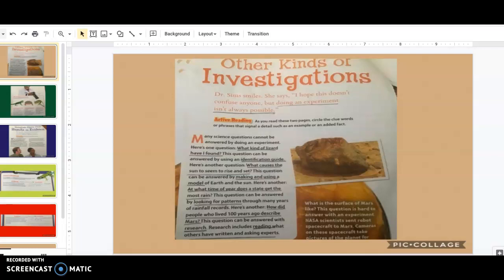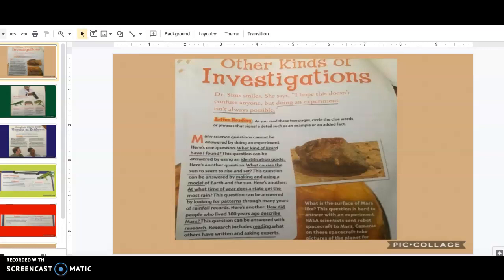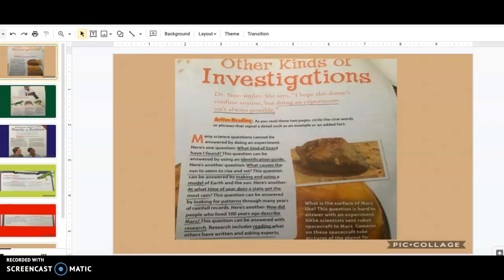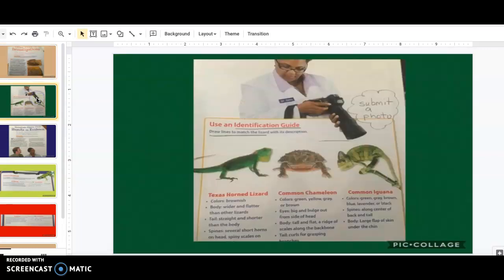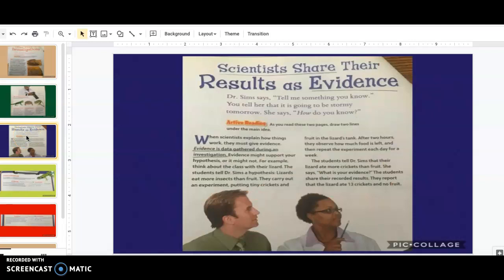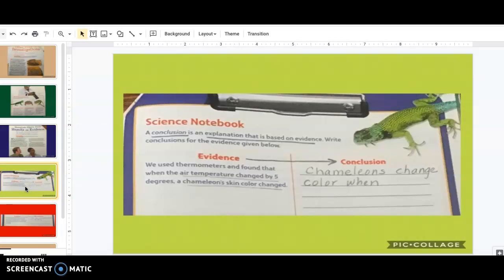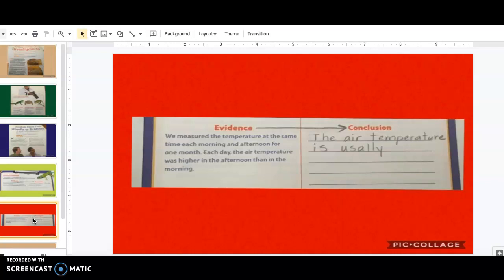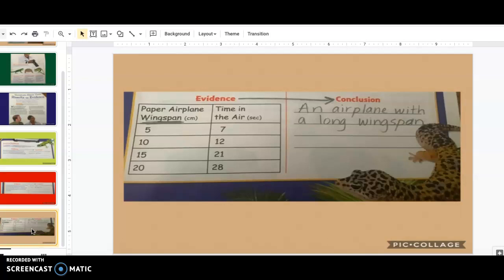Book pages 10-13